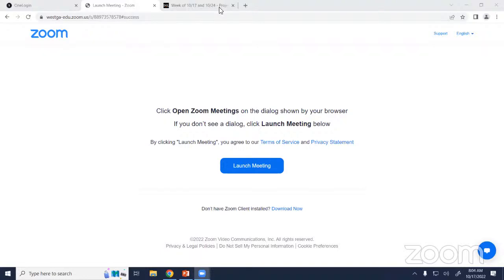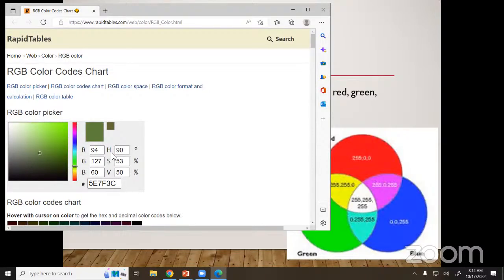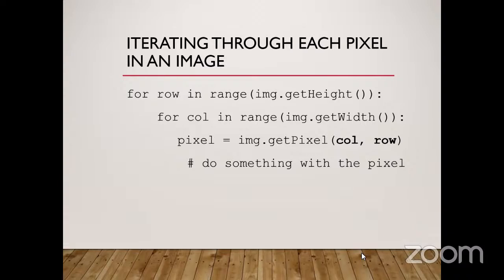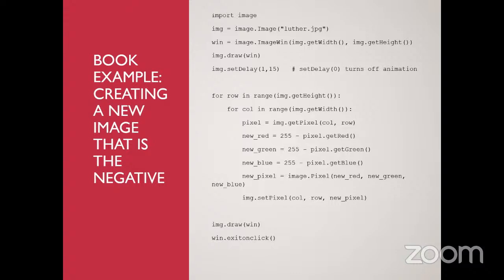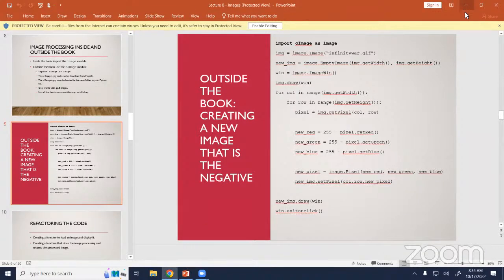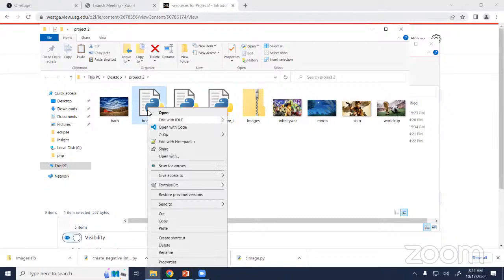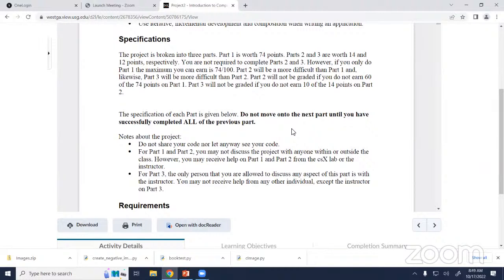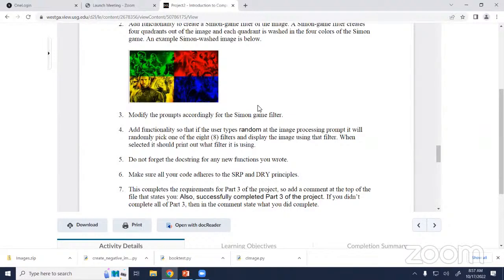CS1300 Project 2 -Lecture and set up